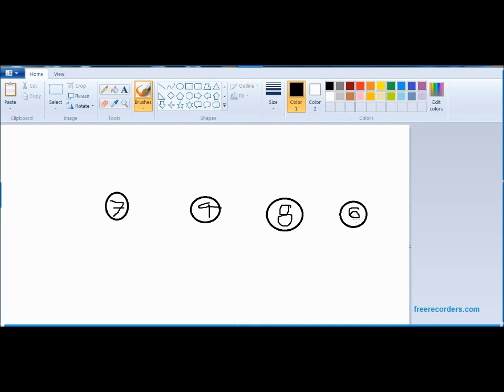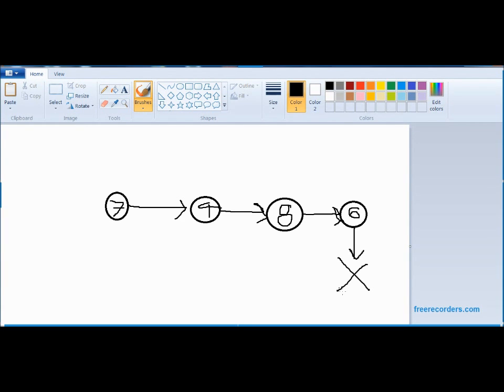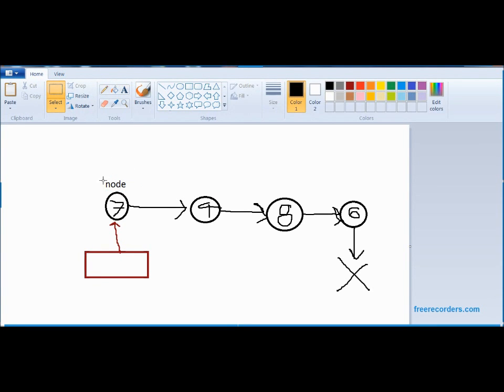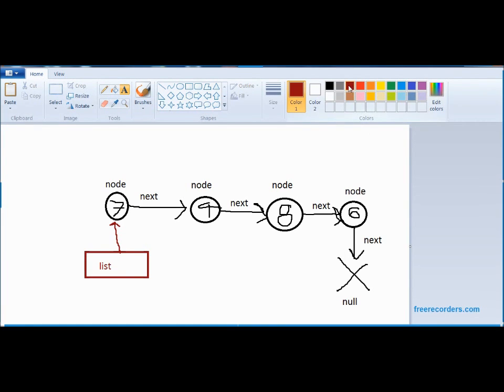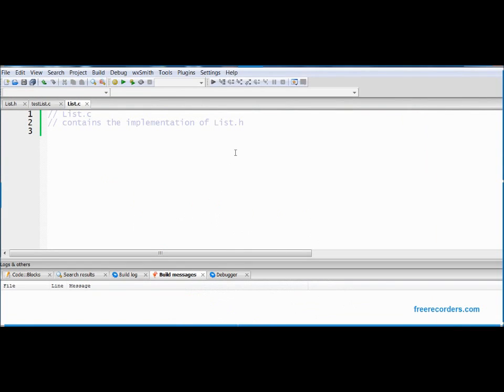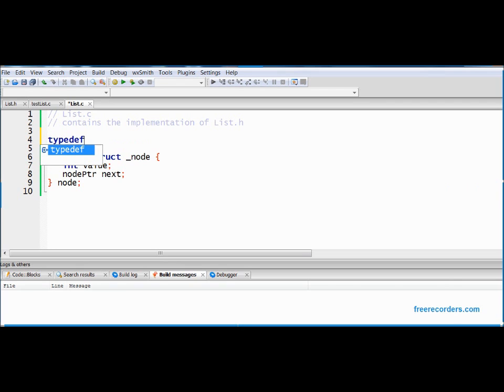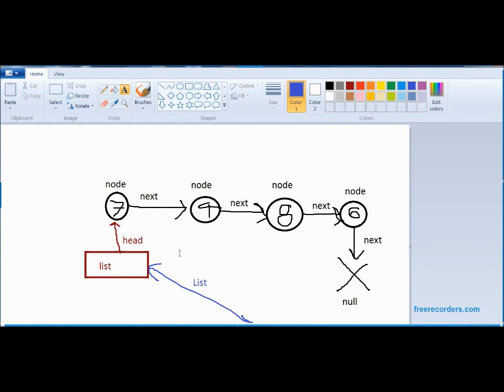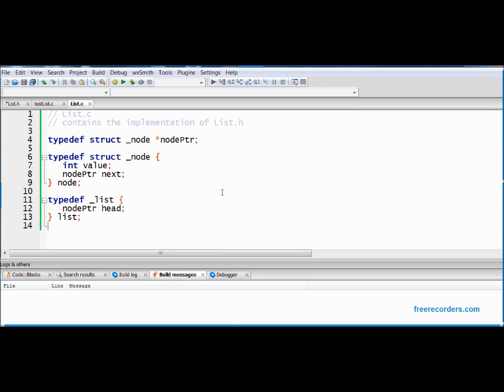Linked Lists 1 - Introduction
Welcome to Jason Lay's Linked List video series!

In this video, I explain what a linked list is, and how to define it in C.